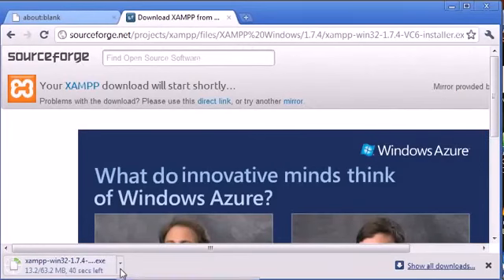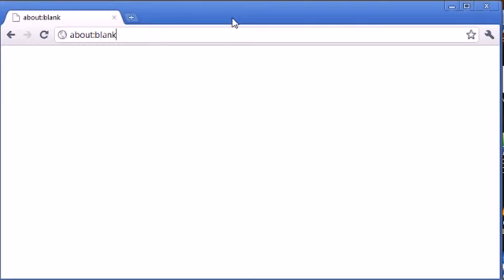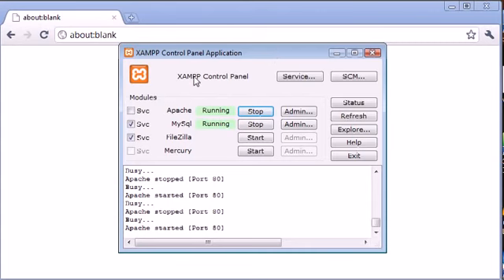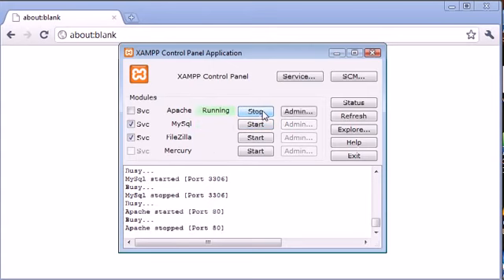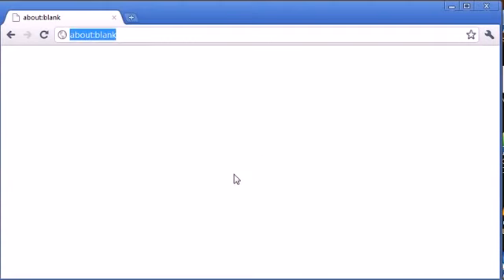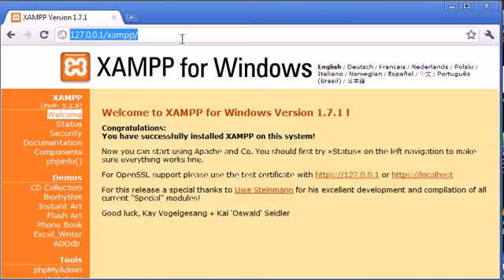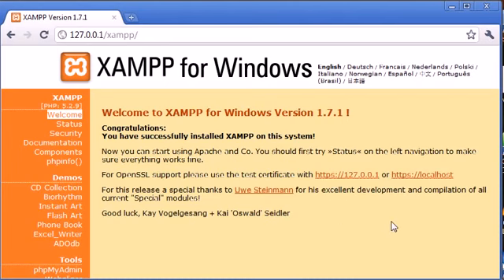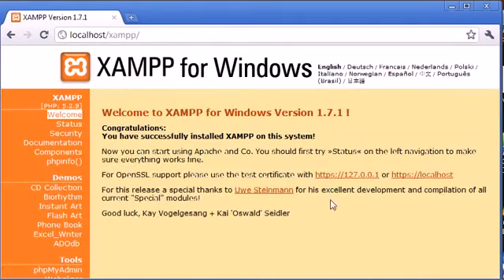Beginner PHP Tutorial 3 Installing XAMPP Part 2